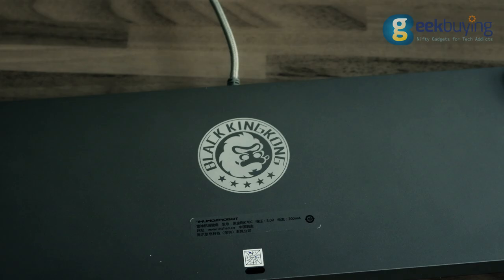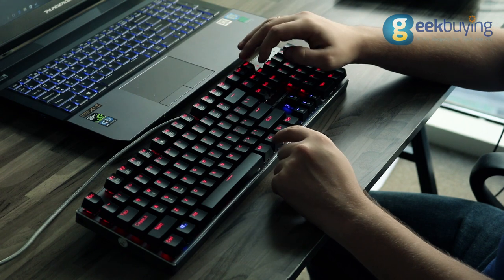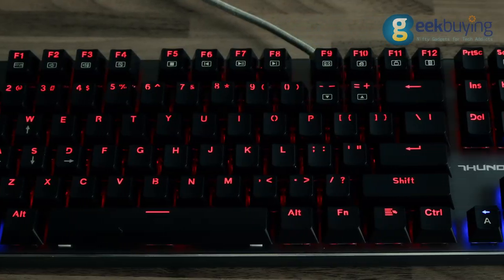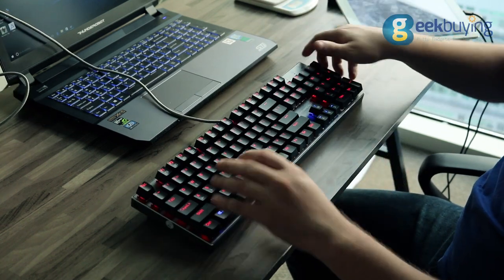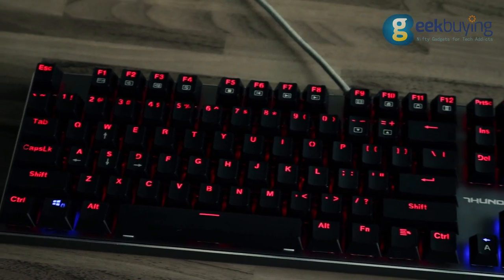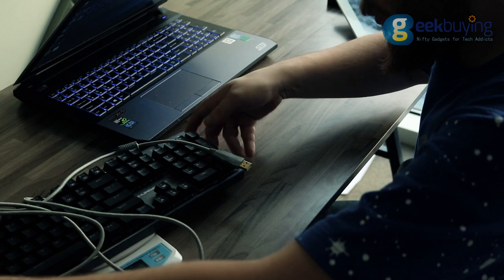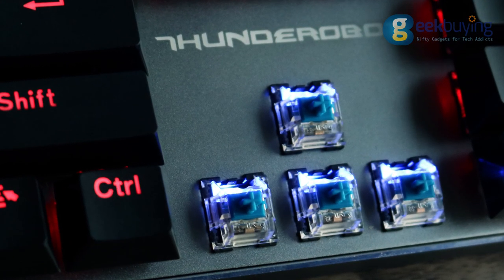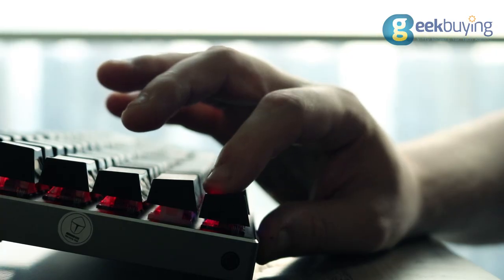ThundeRobot Black King Kong Gaming Keyboard Review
Review of Amazing Mechanical Gaming Keyboard ThundeRobot Black King Kong.

Highlights

104 keys Colorful backlit button

Fn +Insert key combination and it's easy to set

Customizable LED backlighting supported

Floating keycap is designed for more ergonomic and comfortable typing angles

The keyboard features an ergonomic design

Comes with a lot of cool keyboard combinations solely for the purpose of playing games

Adjust the brightness of the keys according to their preferences

The mechanical axis and other components of this keyboard with life up to 60 million times per key

With good dustproof and waterproof performance